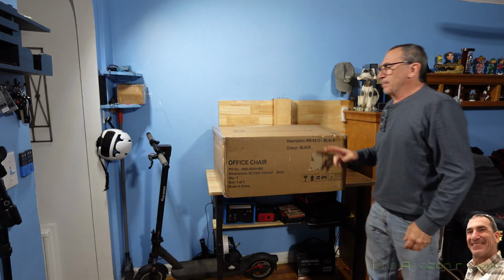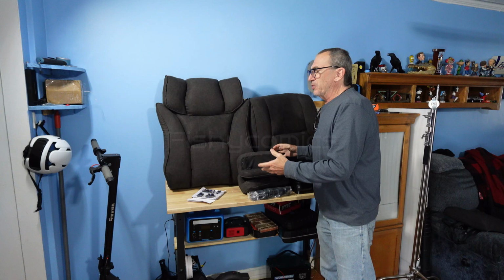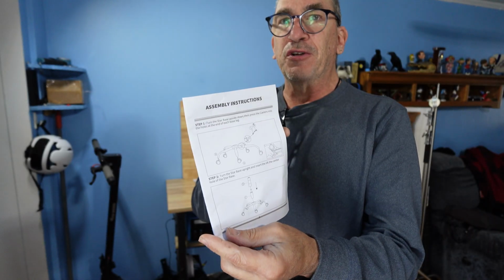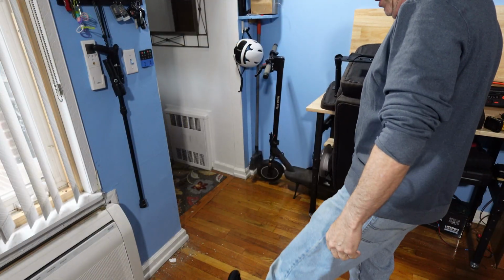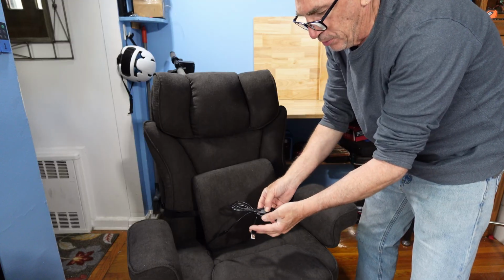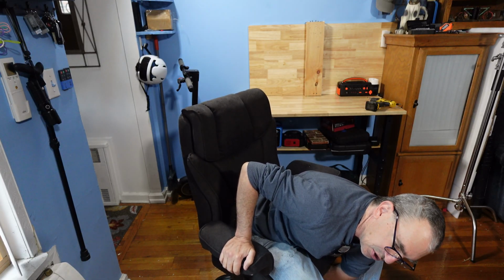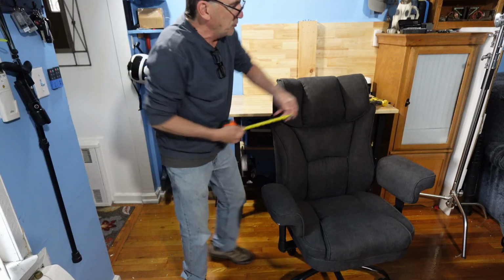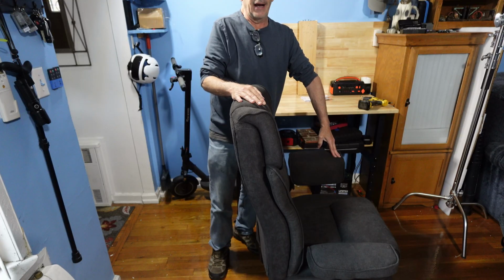Bossmiller High Back Office Chair, 400lbs Rocking Desk Chair, Ergonomic Executive Office Chair with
Price and Details!

The Gear I use and what is seen in my YouTube studios and vlogs
Main Gear:
Vlog gear:
Microphones, wired, wireless Audio External Mics I use:
Gimbals
Inkee Falcon
Computer Lenovo Yoga 7I

What I love in my Studio and others

★ fishycomics  How to Styles best way to understand your products and more!

On my Storefront and recommendations, product reviews, and more.
□ EcoRoad EC8 Scooter
□ GoPro cameras and gear
□ Automobile tools:
□ Outdoor Garden and patio:
Patio, Lawn & Garden
□ Hobbies:
□ Home Improvements, entertainment, office:
Home Improvements

- SUPPORT -

If you are attempting anything in my vids Be responsible for your actions that said have fun. copyrighted by the protection of YouTube.

Our video Rating is PG-13
Sponsorship I am not unless otherwise noted on vids Uupaid products, and paid providers are not Sponsors they are collaborators.
Any Products Shared and purchased through this Channel take no responsibility whatsoever, we are not responsible at all, for any Wrongful purchases, damages, defects, or misleading information whatsoever viewer & buyers take full responsibility for their actions/purchases.  We base our Demonstrations by Information provided by Clients/Companies - to -information found on the products. We do our best to do things in a How-To style and keep it Real, Be Responsible for your actions.

 This Channel will update   when needed